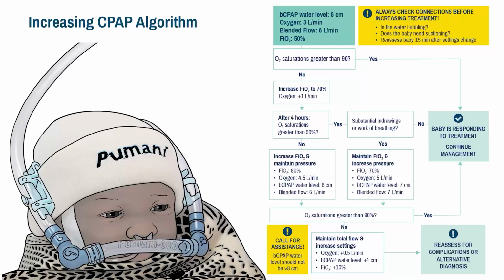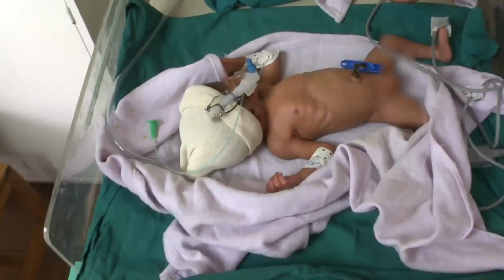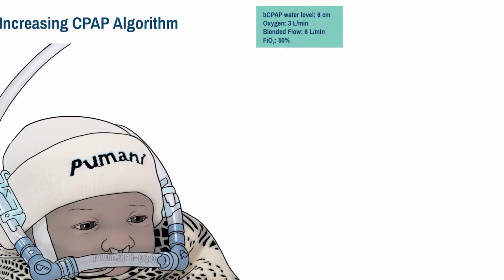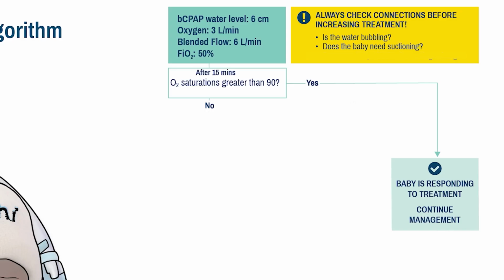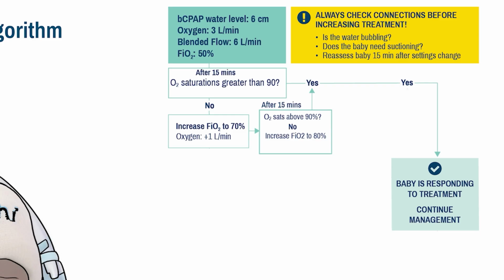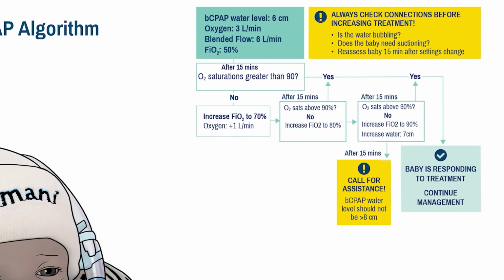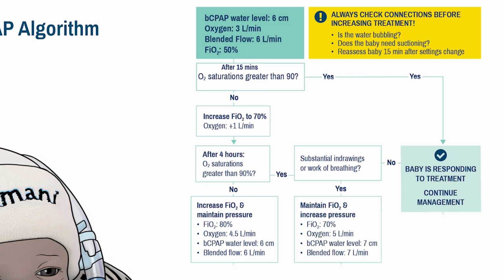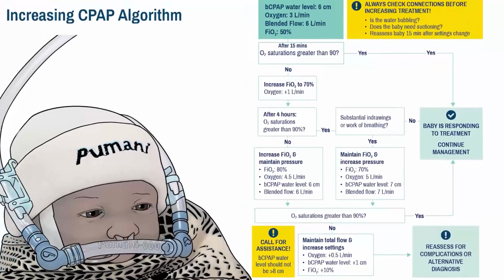CPAP: Increasing bubbleCPAP treatment (9)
This video guides healthcare workers on how to increase CPAP and bubble CPAP usage in the facilities they work in.

Video is intellectual property of NEST360, nest360.org/
Publication date: February 7, 2025.

NEST360 is made possible by generous commitments from the John D. and Catherine T. MacArthur Foundation, the Bill & Melinda Gates Foundation, The ELMA Foundation, the Children’s Investment Fund Foundation, The Lemelson Foundation, Sall Family Foundation, the Ting Tsung and Wei Fong Chao Foundation and individual donors to NEST360.
These videos reflect the work of the NEST360 team through a joint effort with Picturing Health and other partner organisations. Some rights reserved.

Under the terms of this license, you may copy and redistribute the work, provided the work has not been modified and it is appropriately cited as indicated below. In any use of this work, there should be no suggestion that NEST360 endorses any specific organisation, products, or services. If you create a translation of this work, you should add the following disclaimer along with the suggested citation: “This translation was not created by Newborn Essential Solutions and Technologies (NEST360). NEST360 is not responsible for the content or accuracy of this translation. The original English edition shall be the binding and authentic edition.